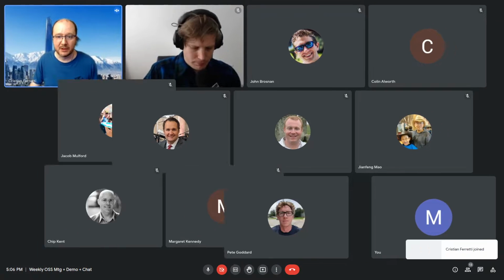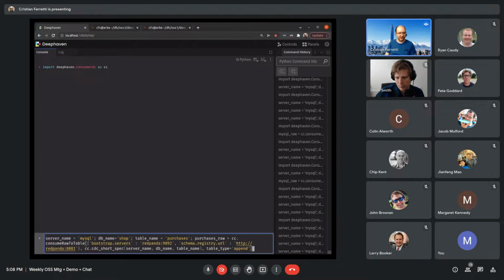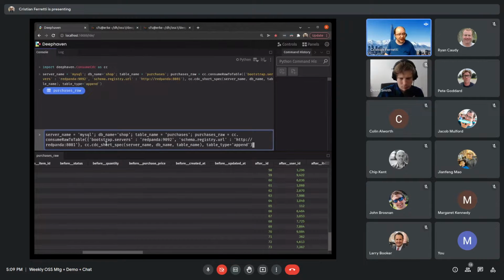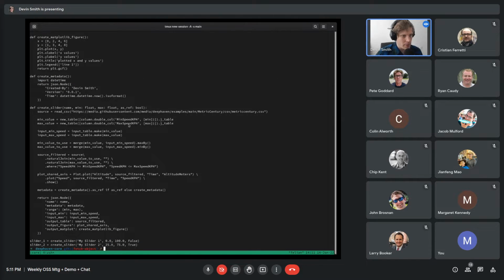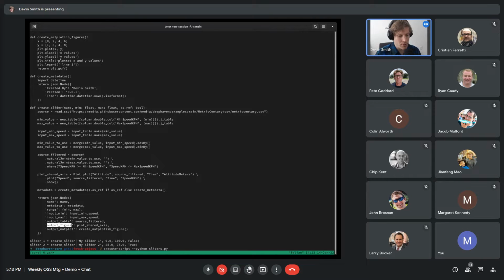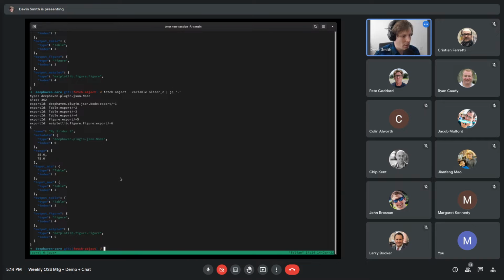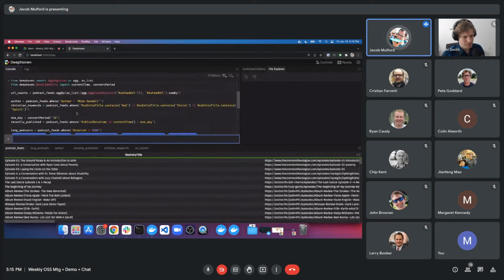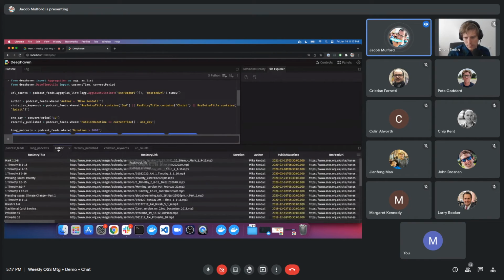Deephaven Developer Demo 2022-01-14 (Weekly Demos)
This week, Cristian demos Debezium CDC functionality, Devin updates on his work with plug-ins, and Jake discusses his RSS feed ingestion project and how to take it further by processing millions of feeds.